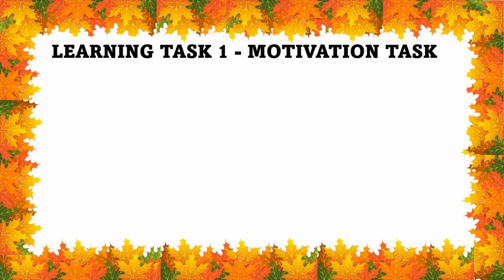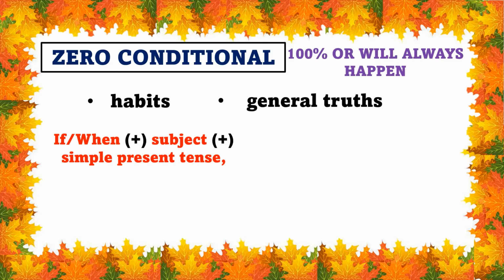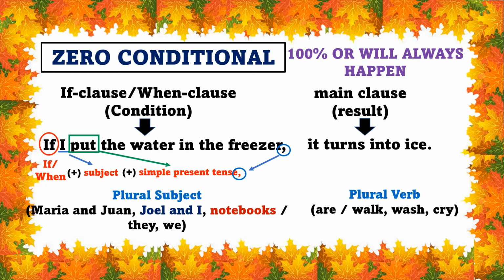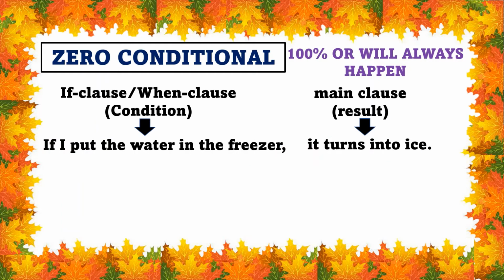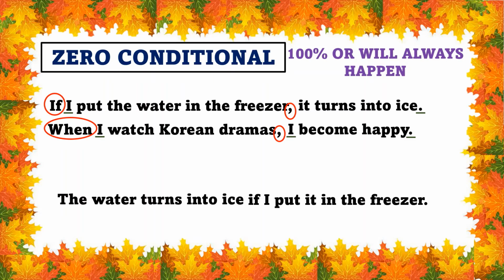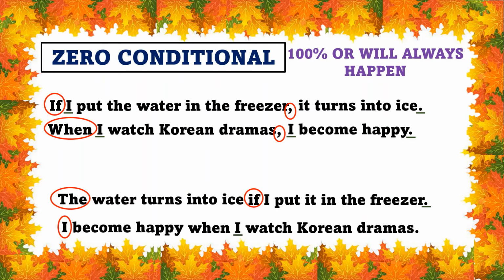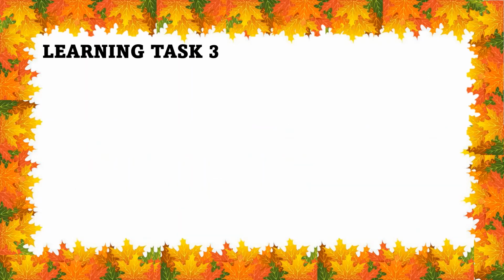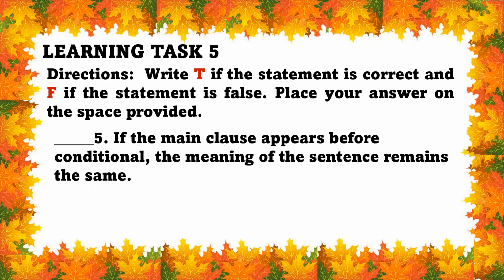Zero Conditional //MELC:Use conditionals in expressing arguments.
This video is created to guide my MDL students on how to do their learning tasks found in WHLP. In addition, it gives information about zero conditional sentences.